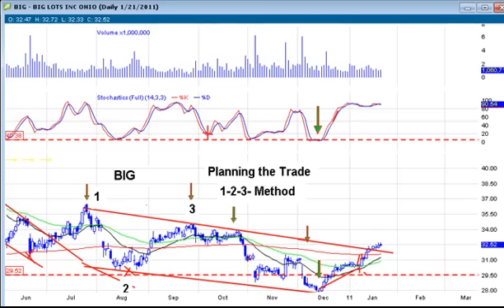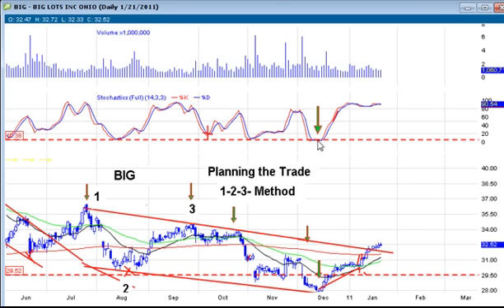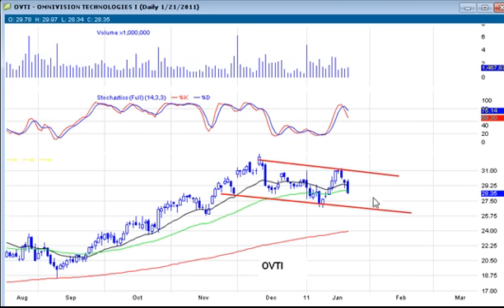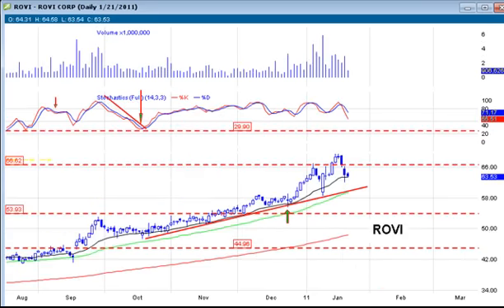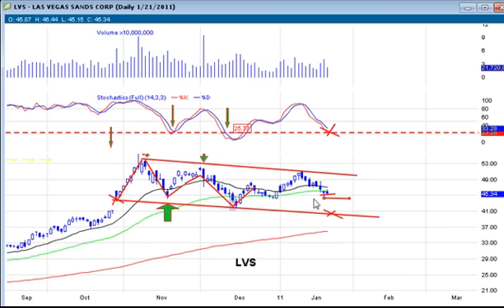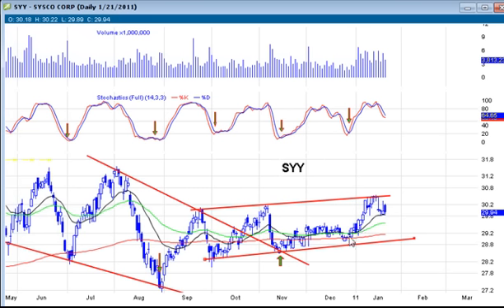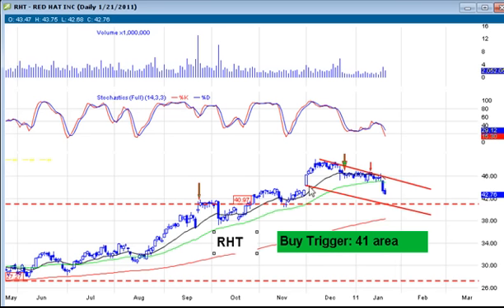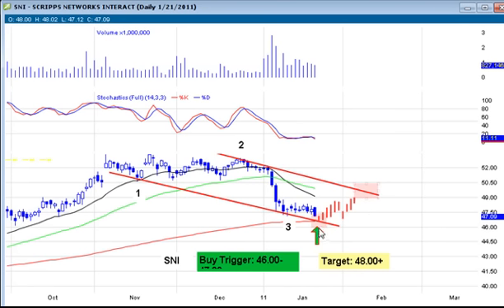Stocks Setting up in great Channels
The alert system works on your mobile phone iPhone, or android, using an innovative method/app on your mobile device, basically turning your phone into a walkie talkie.

and get 30 days FREE

ATK, DSX, ROVI, PC, LVS, BA, SYY, CRM, RHT